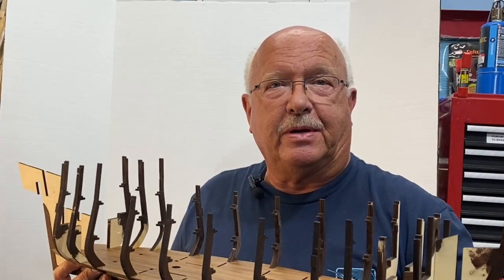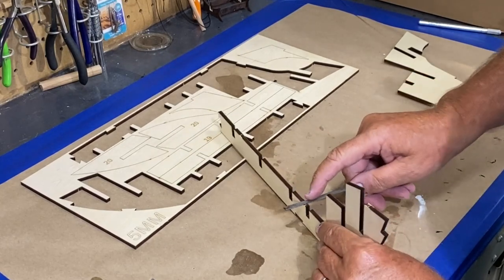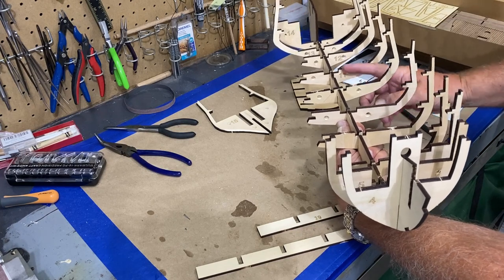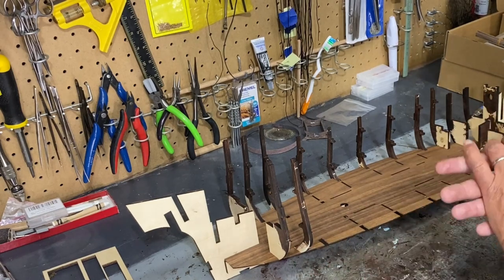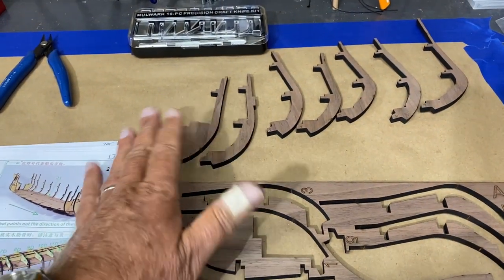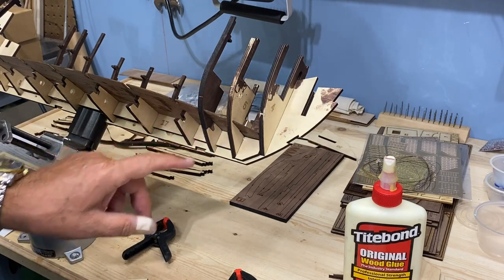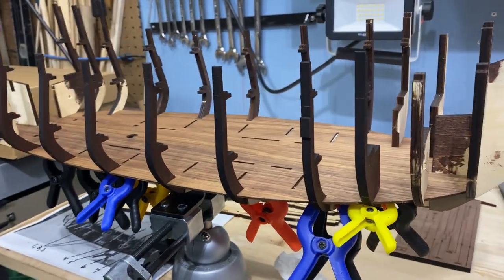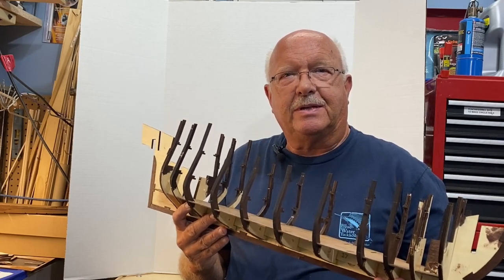Black Pearl All Scenario Version PART 1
I'm building and recording an overview of my adventure in building this amazing model ship. This is the first segment in what will eventually become an entire series of how to put this model ship together.